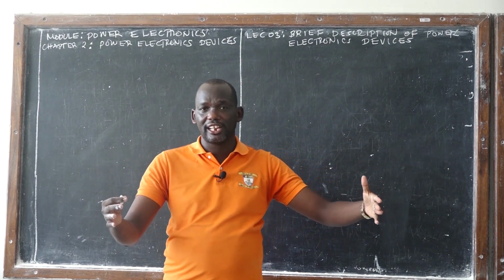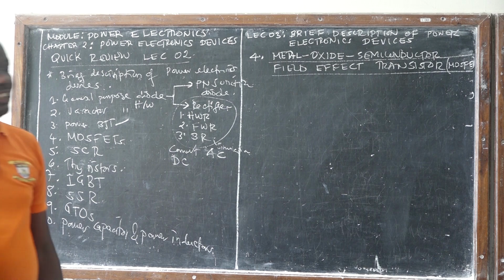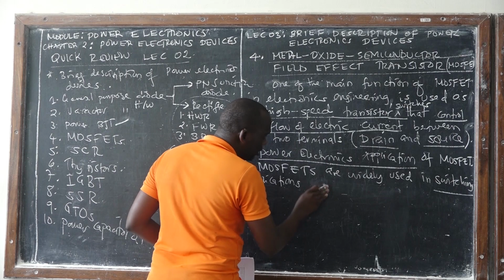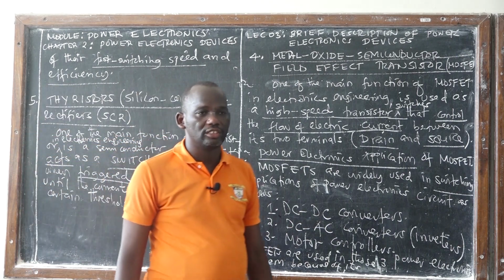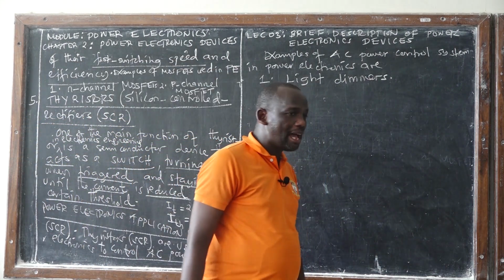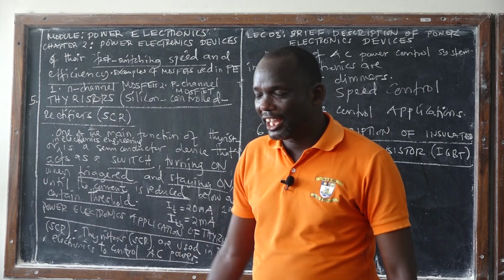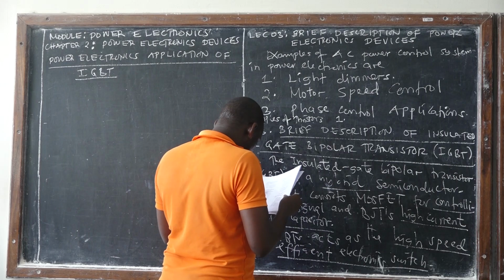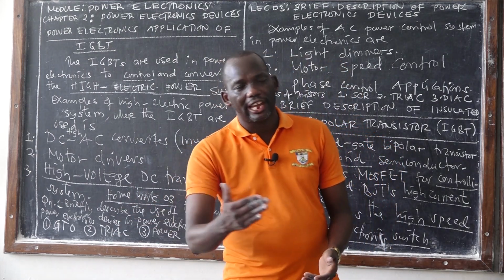LEC 3 | BRIEF INTRO OF POWER ELECTRONICS DEVICES | MOSFET | IGBT | OLENJOLAIN